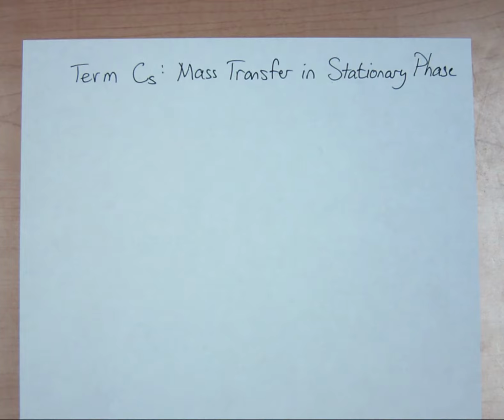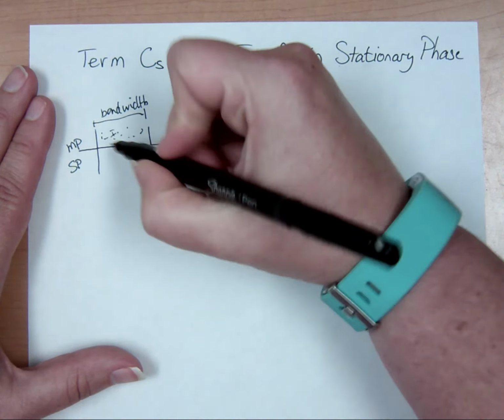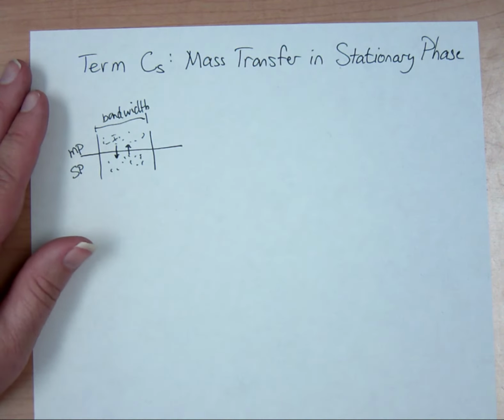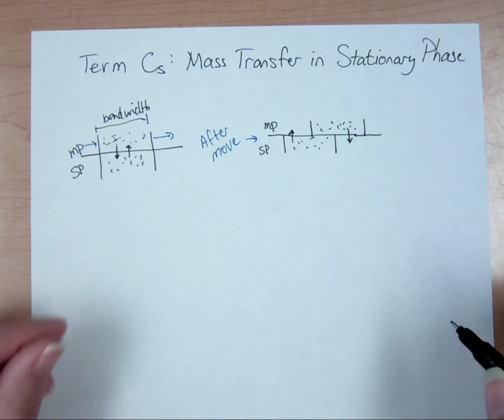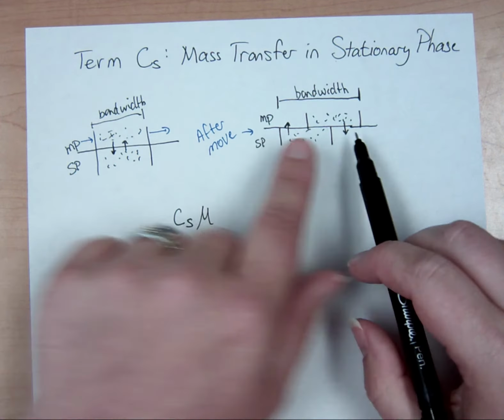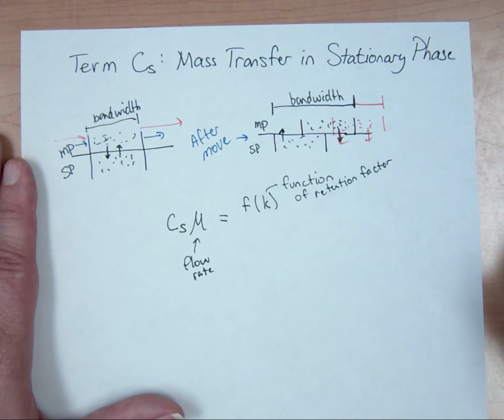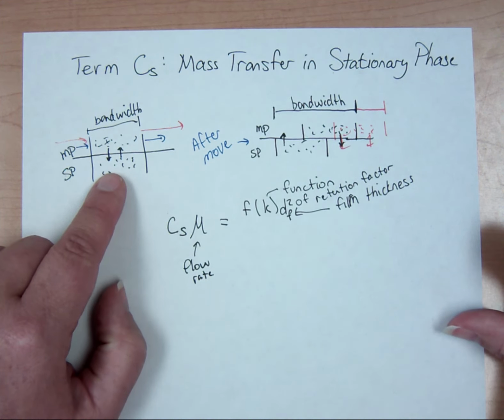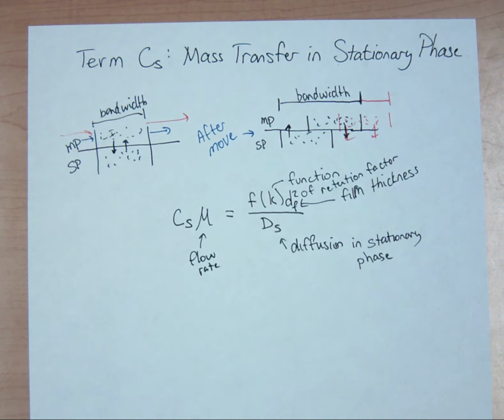van Deemter Term Cs